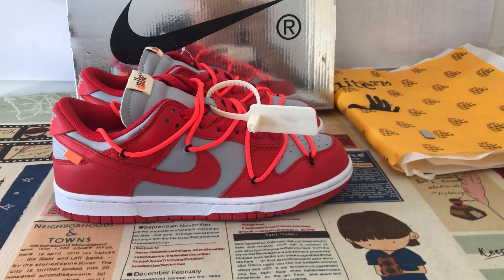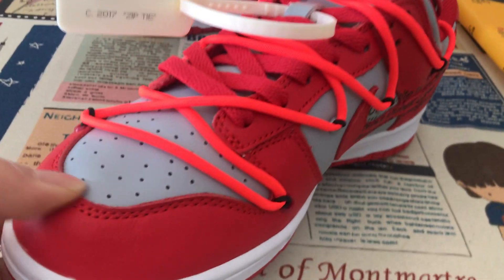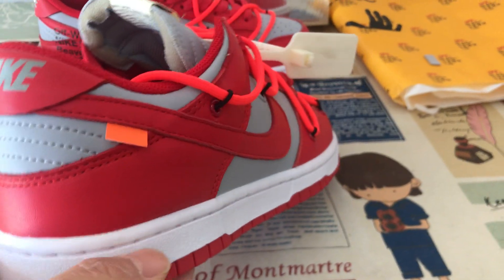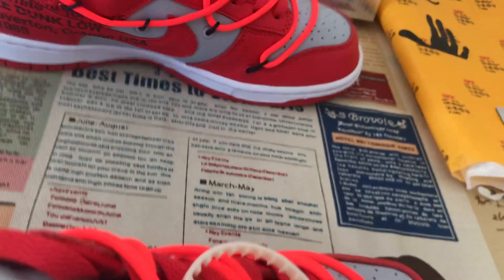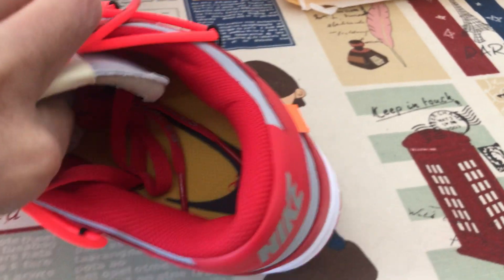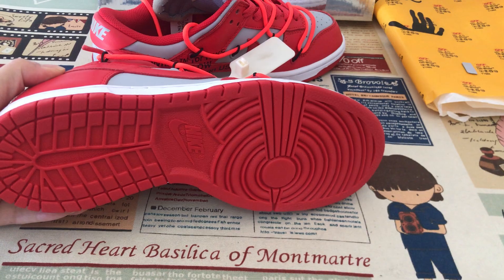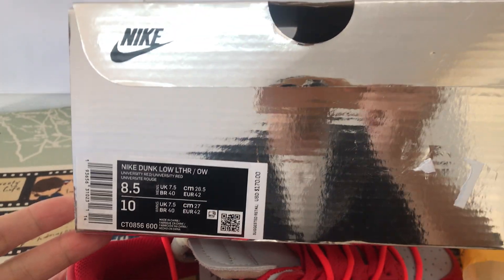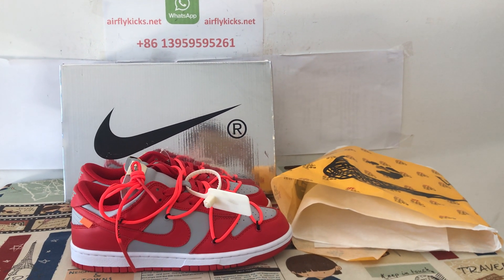Off White X Dunk Low University Red Review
Off White X Dunk Low University Red

Hey friend today give you the first detailed review on Off White X Dunk Low University Red,if you like them, pls order on my

The Off-White x Nike Dunk Low collection taps into themes of fragmentation and rebuilding. Unveiled in December 2019, this iteration in University Red and grey leather has retro branding hits, a blown-up text graphic on the medial and a signature flagged Swoosh to the lateral side. Abloh expresses his deconstructivist style with exposed tongue foam, a floating heel tab and secondary lacing. The sneaker comes with a duo-toned rubber cupsole